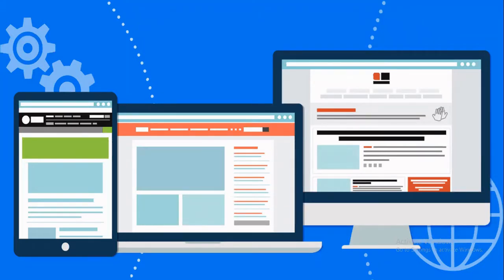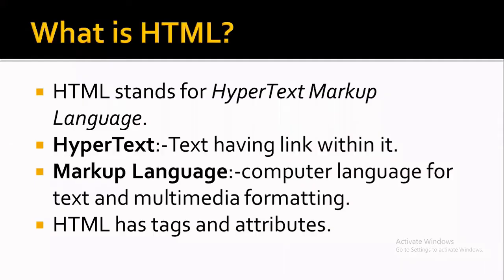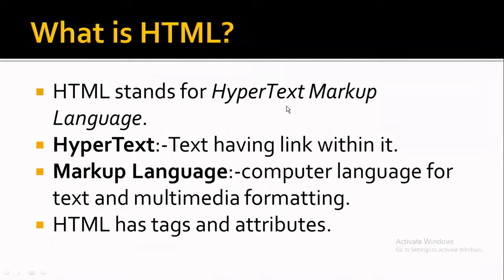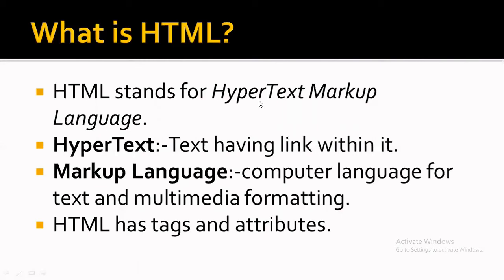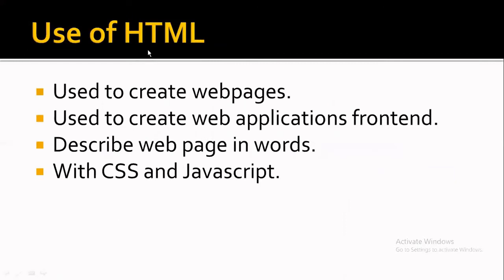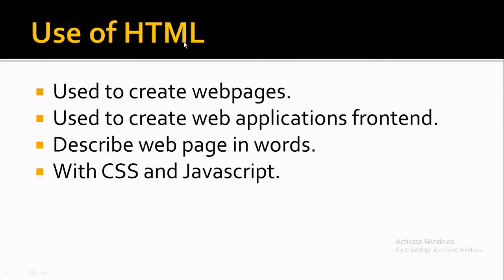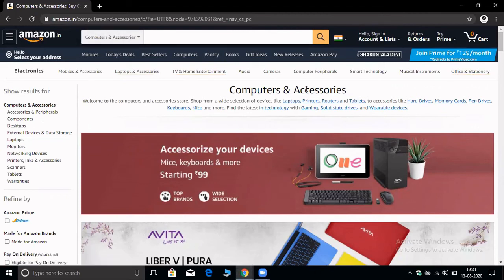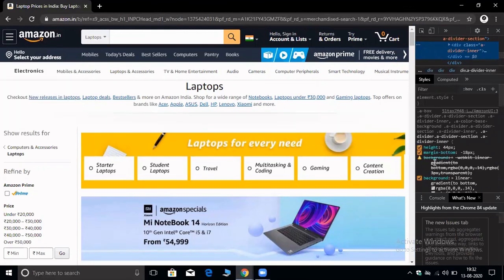What is HTML|Introduction to HTML|HTML Tutorial for Beginners in Hindi|HTML Basics [Hindi]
Hello learners,
      Welcome to html tutorial for beginners.Kya aap bhi webpages ko create krna chahte ho,kya aapp bhi html ke codes likhna chahte ho,to ye html course aap ke liye hai. Here,you will learn everything about html and html5 with examples.
       This video is just an introduction to HTML.In this video,i have explained about what is html and uses of html.This video also covers about HyperText.
queries covered:-
        What is html in hindi?
        uses of html.
        introduction to html in Hindi.
        html basics in Hindi
        what is hypertext?

              This channel provides free tutorials on programming,coding,web development.There are programming tutorials playlist which covers from basics to advanced absolutely in hindi.

creator:-
shantanu kejkar